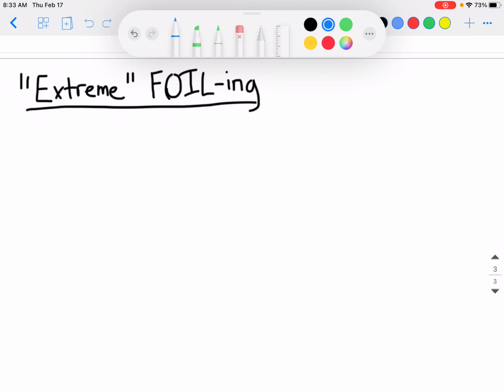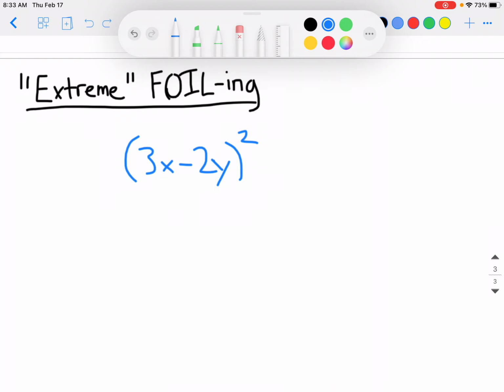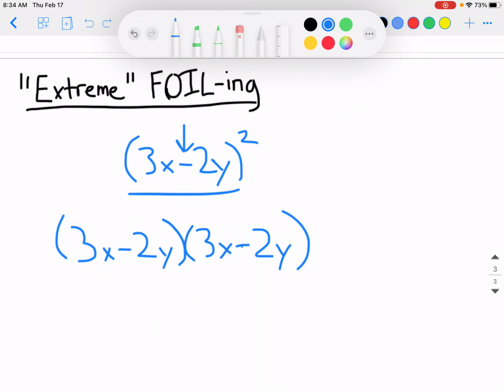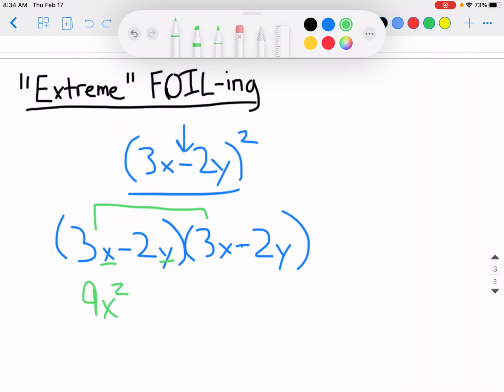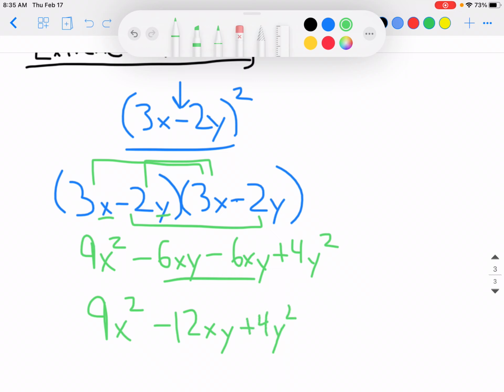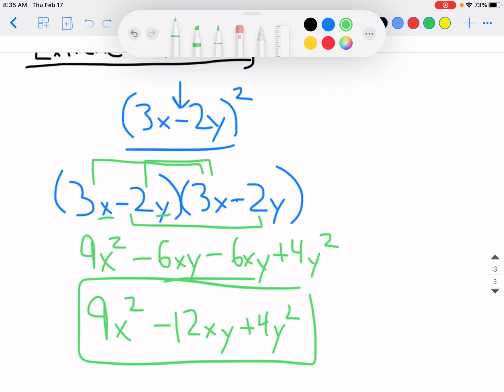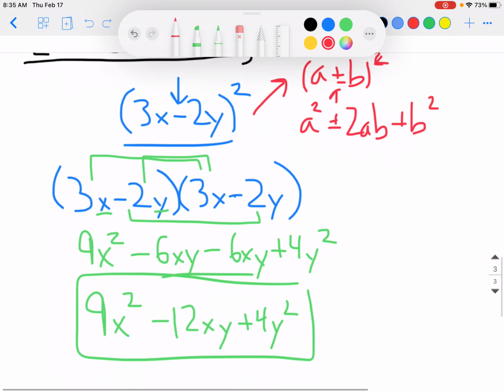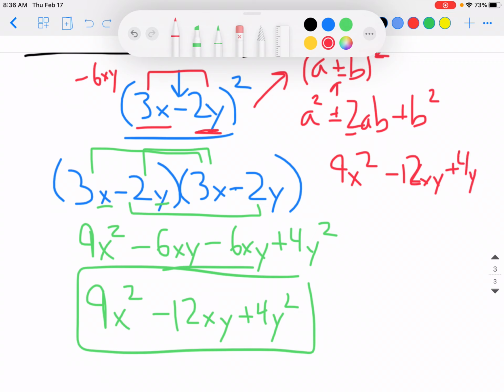Extreme FOILing - Example #1